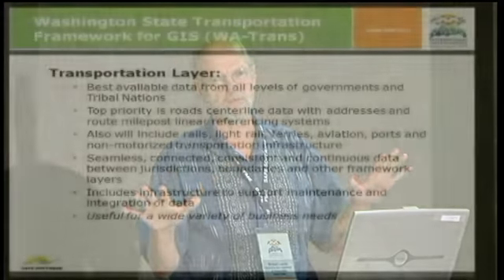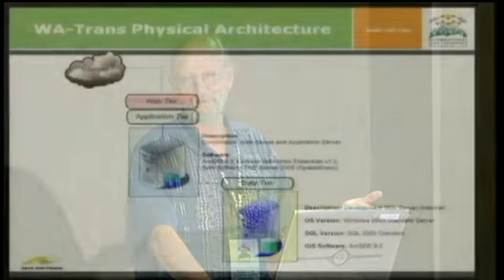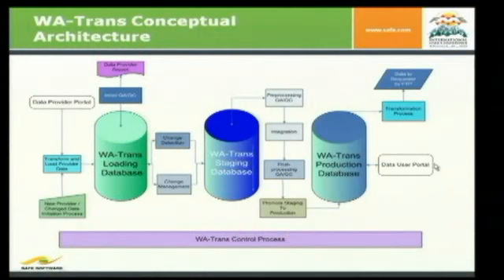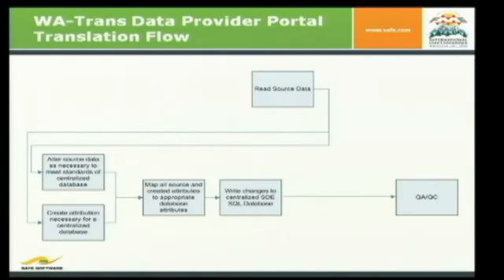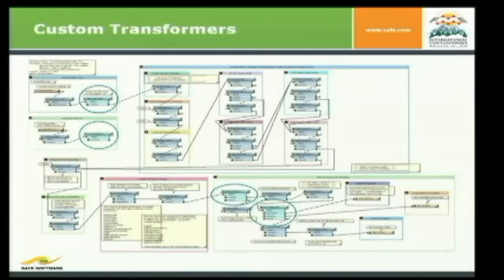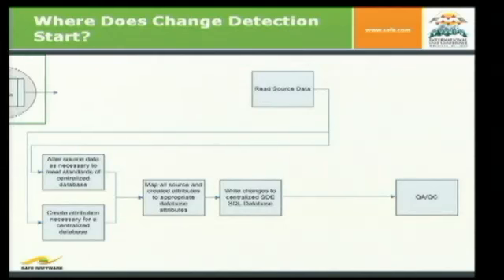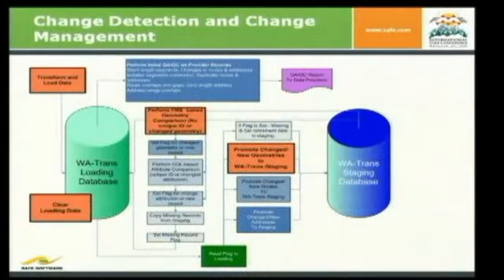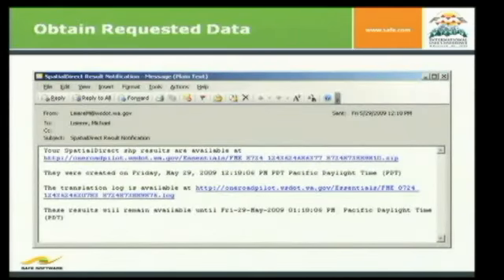Centralizing Disparate Data and Sharing it Out with FME Server: A WashDOT Success Story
Find out how the Washington State Department of Transportation is using FME Desktop and FME Server in its SDI initiatives to get data into a centralized database, manage the data to create an integrated statewide transportation network, and serve the data to users in their require formats and schemas.